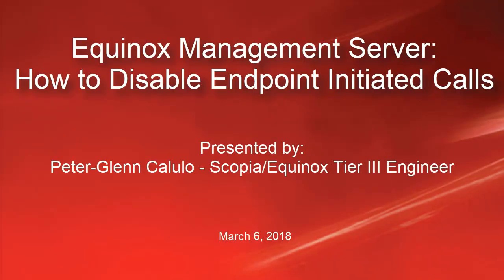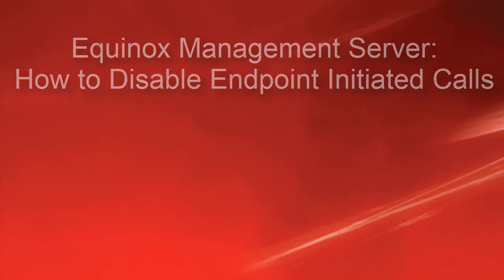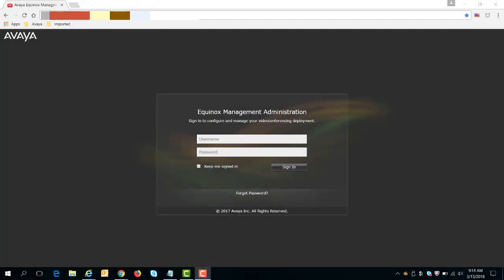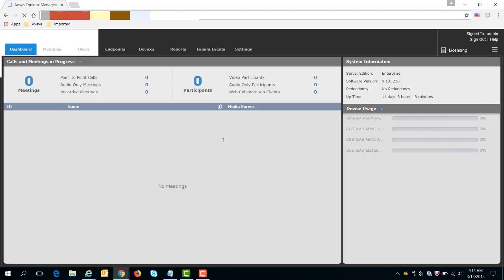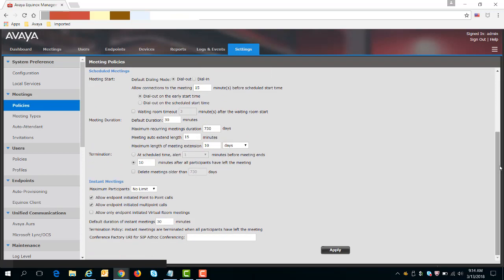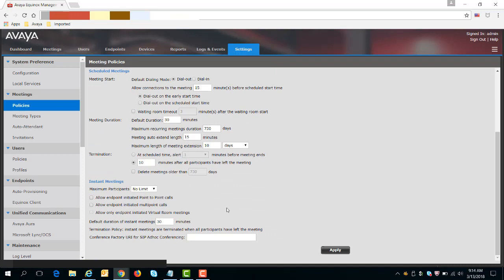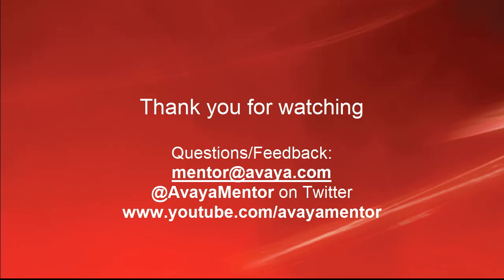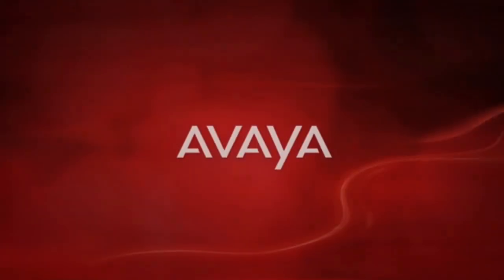How to disable endpoint initiated calls in Equinox management server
This video has detailed instructions on disabling endpoint initiated calls in Equinox management server.
Produced by: Peter Glenn Calulo